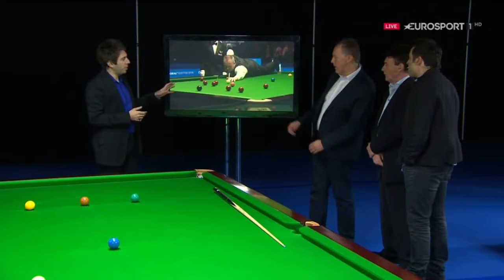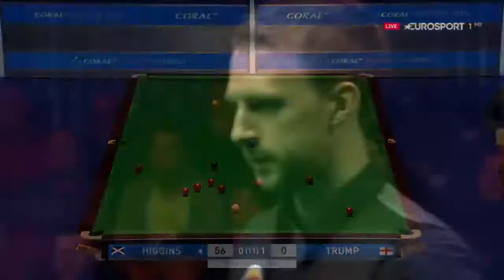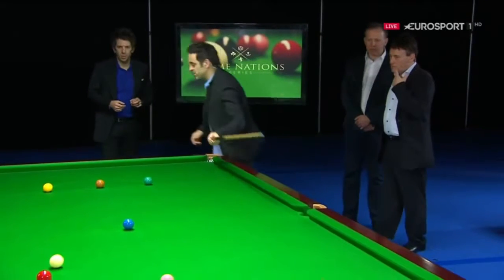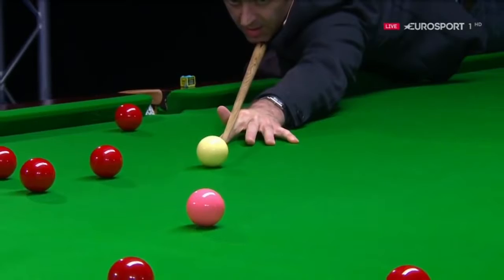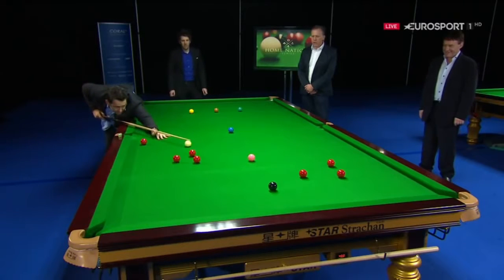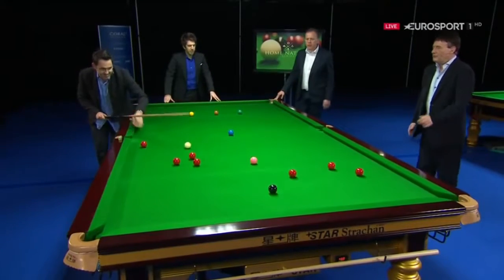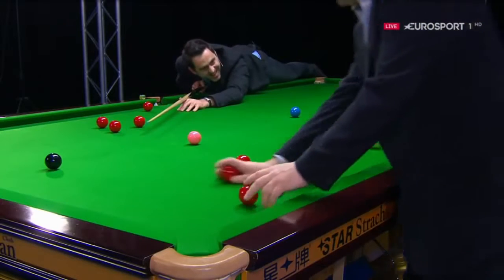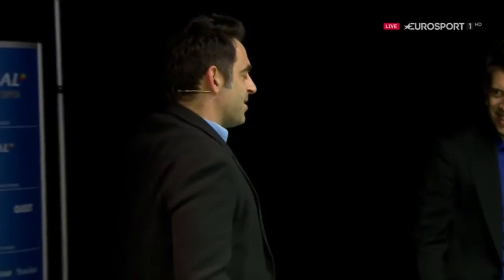Ronnie O'Sullivan Can't Make The Shot! - Best New